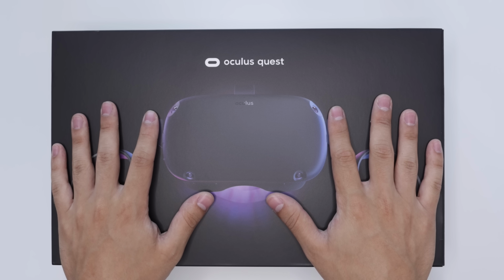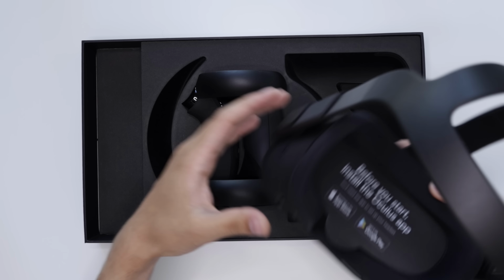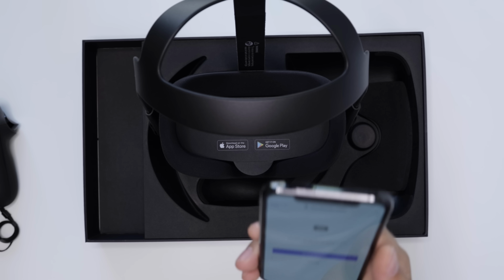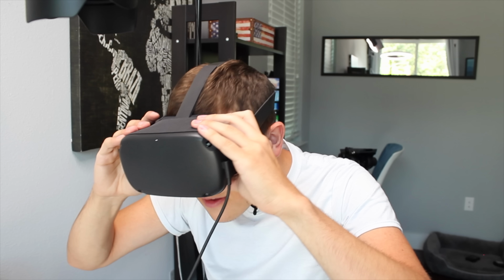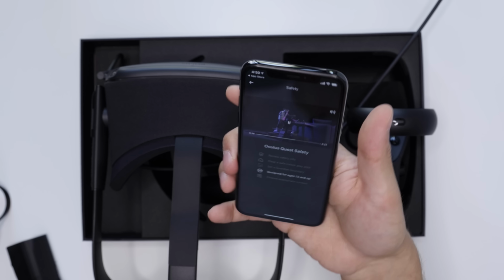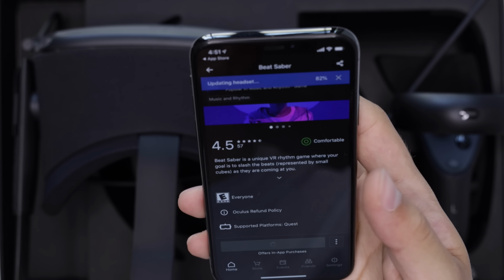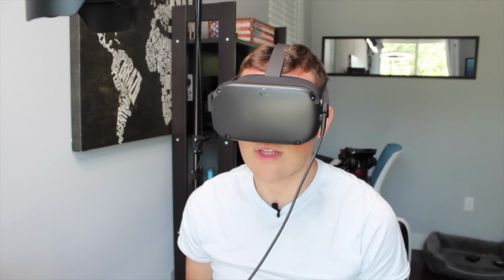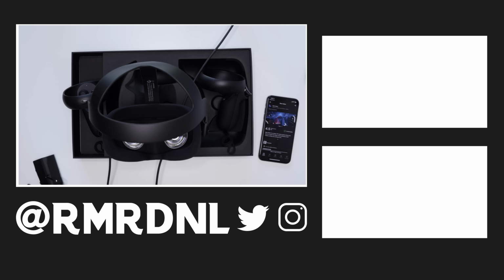Oculus Quest VR Headset Unboxing & Set-Up!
The Oculus Quest has arrived! What is Oculus Quest? It's a vr headset that doesn't need a separate computer to function! This video is an unboxing of the Oculus Quest VR hardware which should give you an idea of what to expect when setting up the Oculus Quest! This video does not include gameplay or visuals of what is seen through the headset.

Oculus Quest
Oculus Rift S